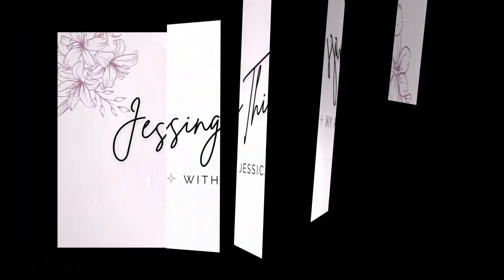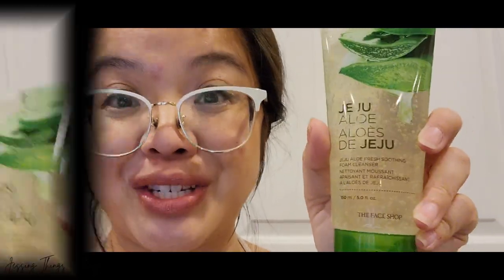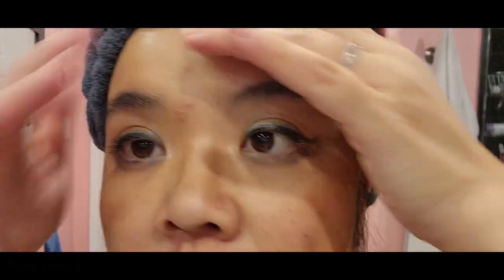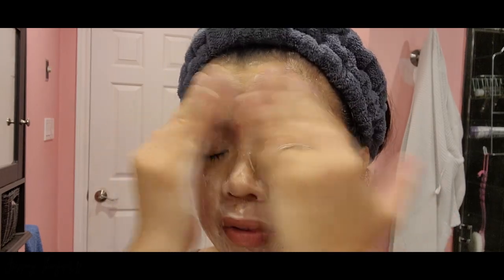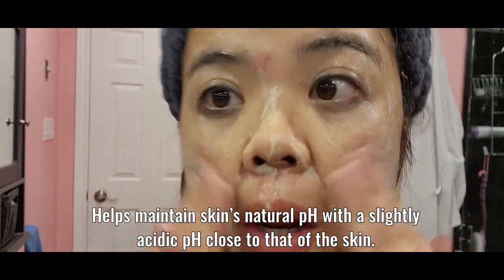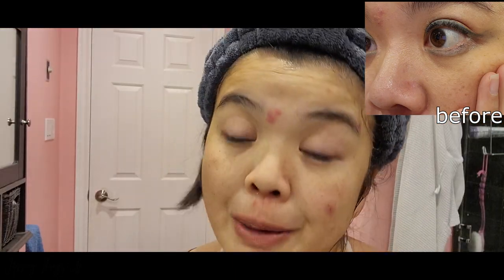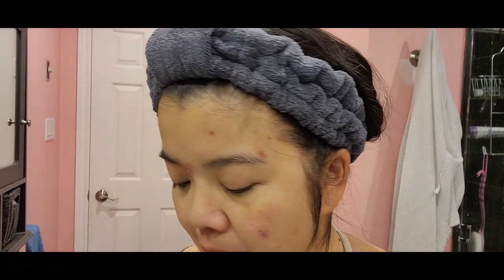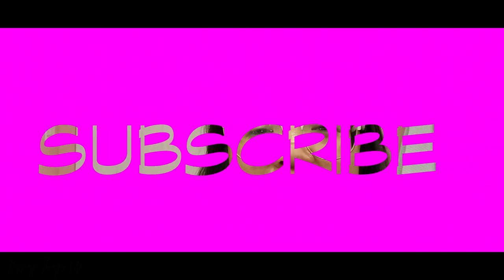The Face Shop Jeju Aloe Soothing Foam Cleanser 1st Impressions | Jessing Things Up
👋 Hello beauties!  Today we're trying out for the first time the Jeju Aloe Soothing Foam Cleanser from The Face Shop.  Be sure to watch to the end for some fun Jessing Things Up, Messing Things Up (aka bloopers reel) 🤣

xo's  Jessie
Music from Uppbeat (free for Creators!)